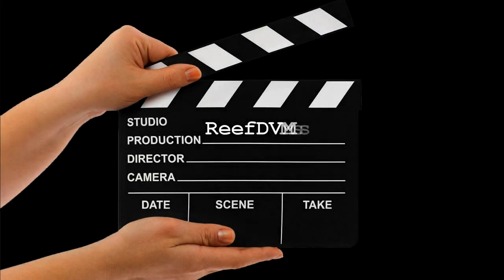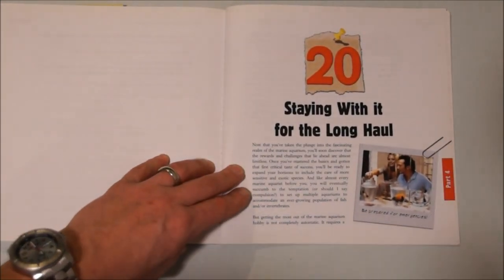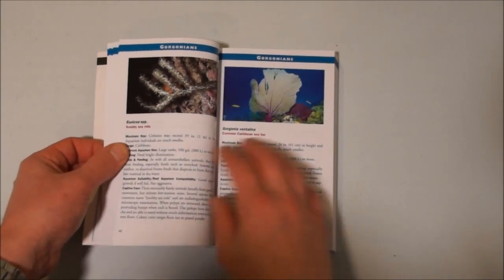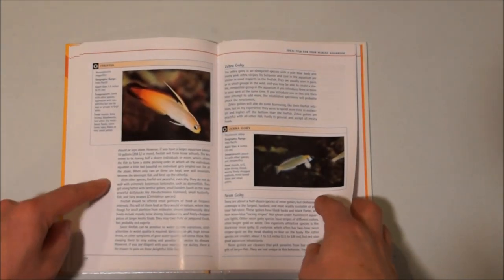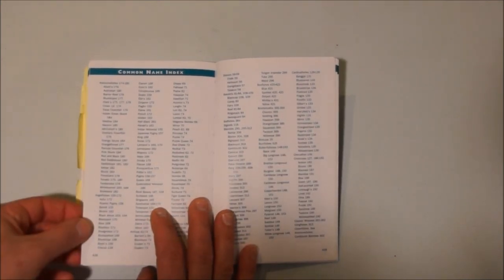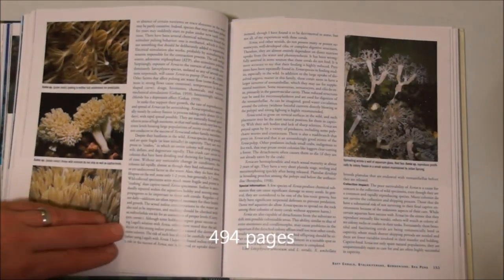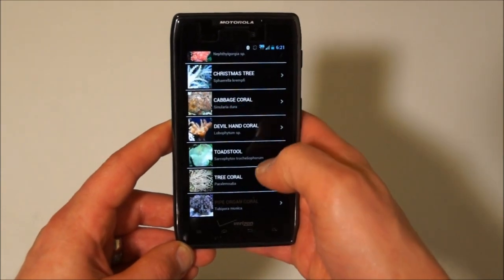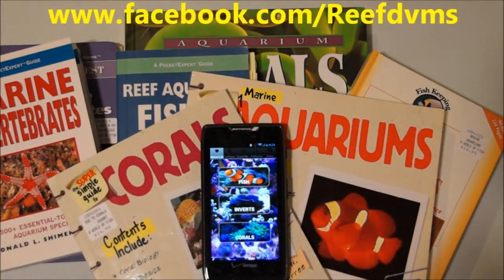Great Books and App on Saltwater Aquariums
Discussion of the better books and materials we have and recommend for people that are starting out a saltwater aquarium.